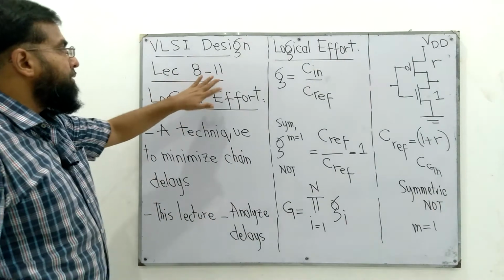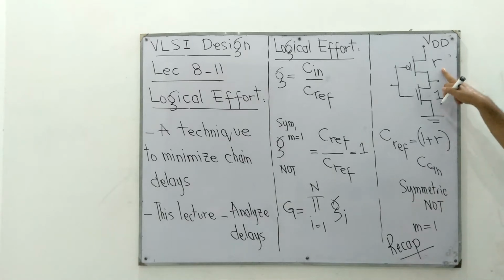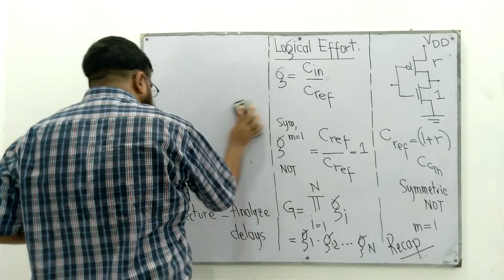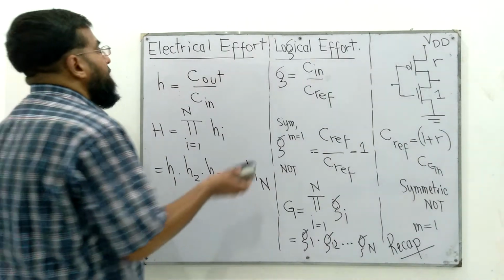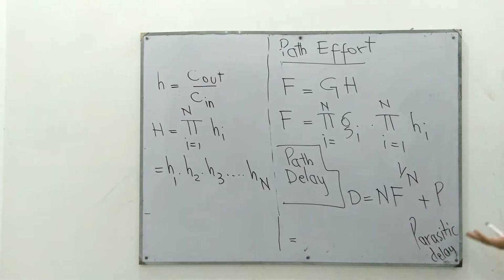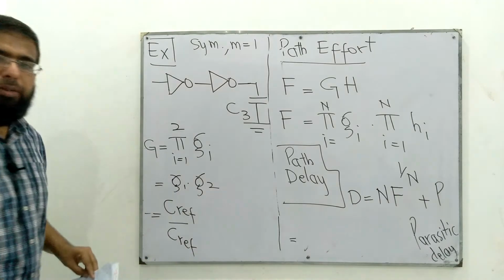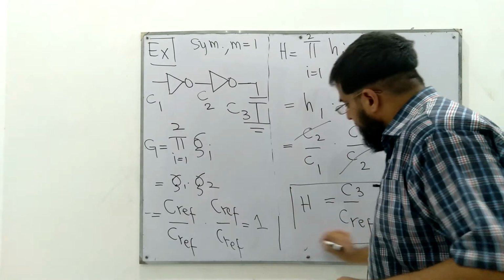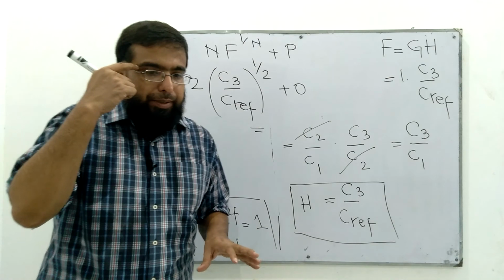VLSID8-11 | Logical Effort | Chain delays | VLSI Design | vlsi Mannan